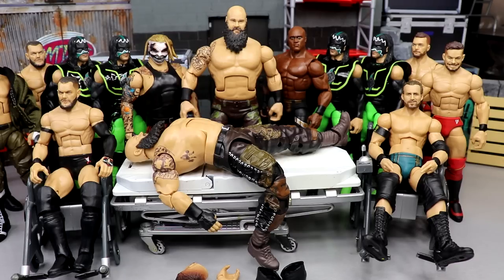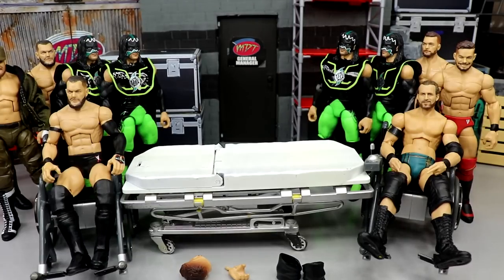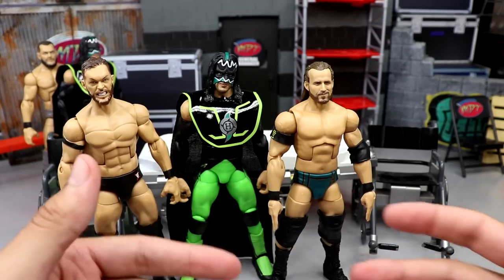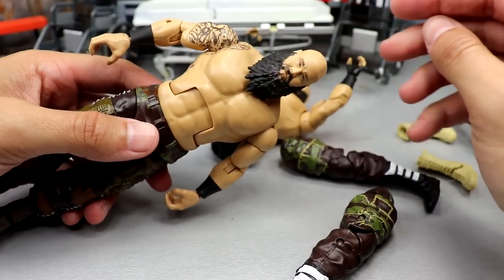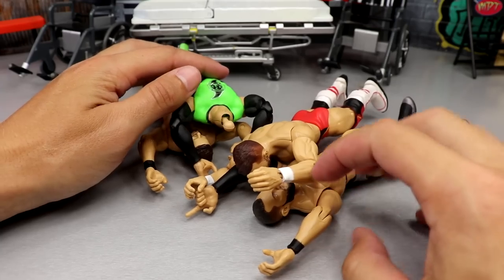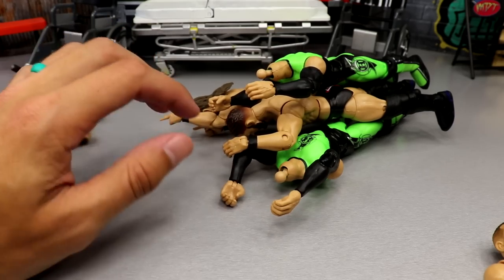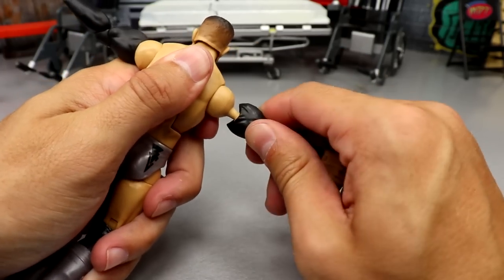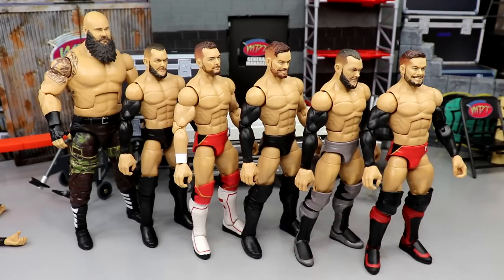WWE ACTION FIGURE SURGERY! EP.77!